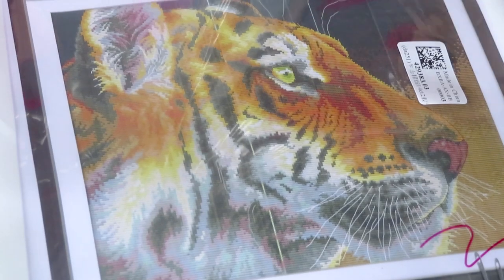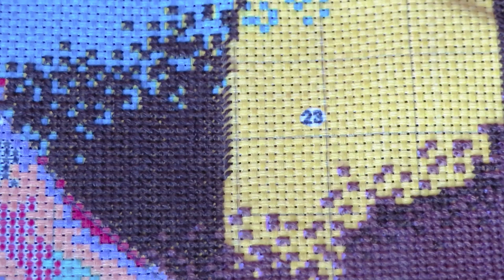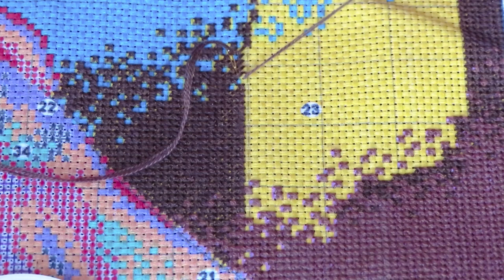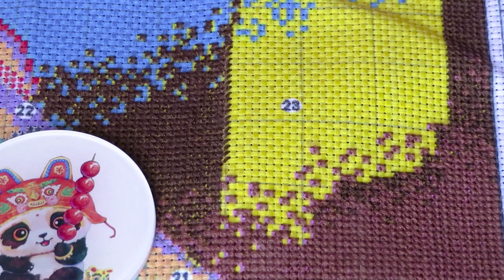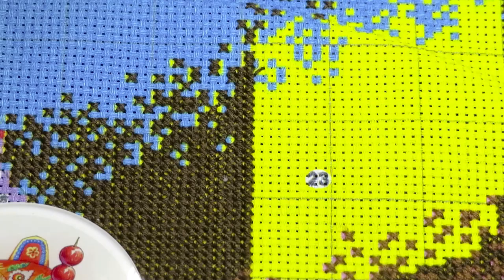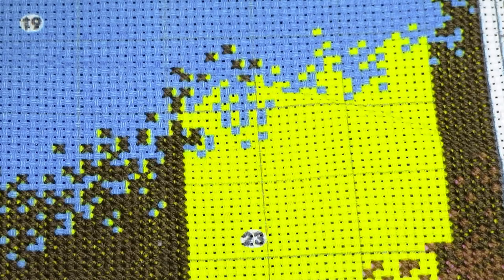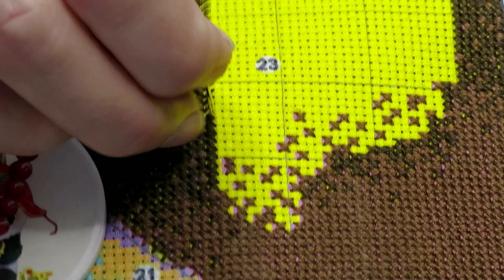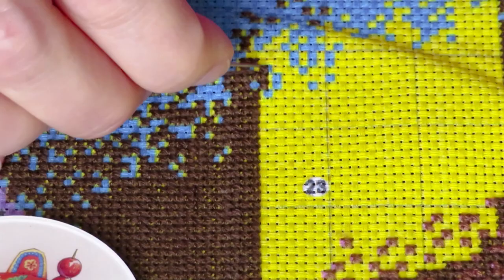Tiger Cross Stitch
You can send me a card here
Nataliya Simpson
Welland ON
L3B5V0
Canada
DISCOUT CODES:
ARTDOT -  NAT10
COODEALS - Coodeals5OFF
FANSELLS - season5off
DPCLUBS  NAT15OFF
EVERYDAYECRAFTS - Love10OFF
FGNORMAL - Nataliya12
NEWHOMY - Lovecraftforever  save 6%
Craftsyart - NATALIYA6%OFF